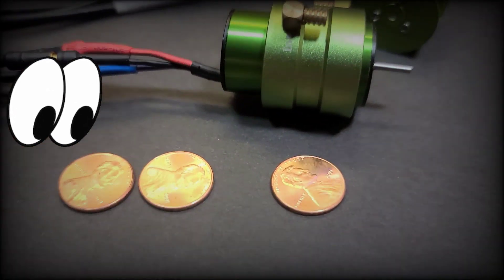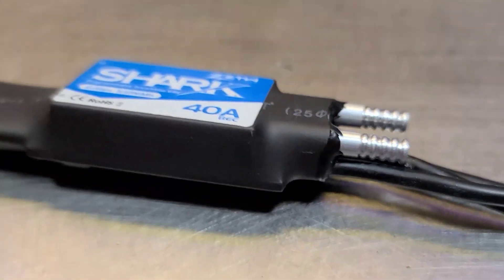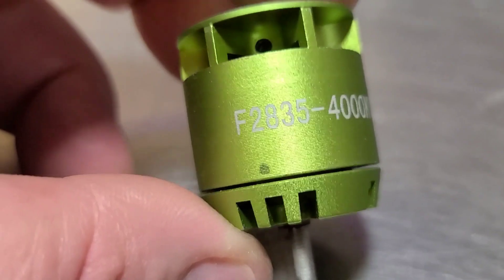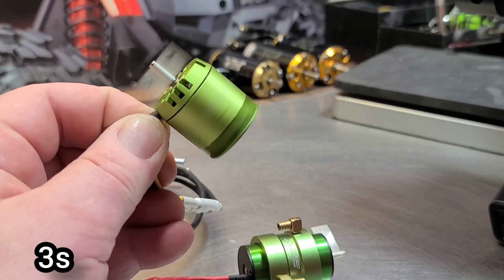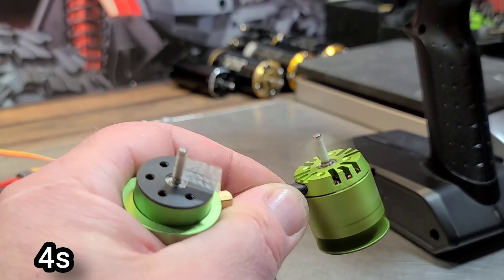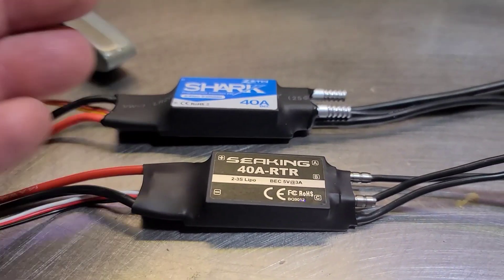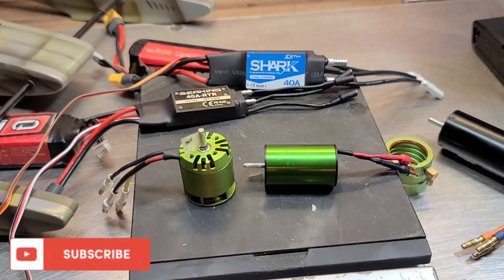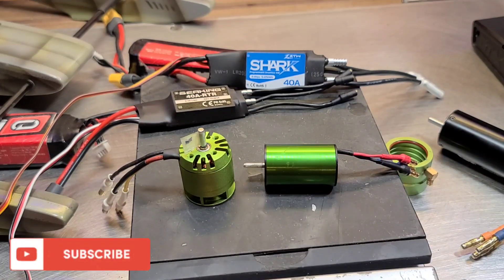Inrunner Vs Outrunner Motor Test | Brushless Esc Comparison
In this video we're going to do a comparison between two brushless combos. One being XTeam 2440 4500kv Inrunner brushless motor & esc the other is an Racer Star 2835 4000kv O.utrunner brushless motor & esc. Talk about the  pros vs cons for each in RC Boat Applications.  We also compare two different speed controllers, ZTW Shark 40a, Sea King 40a water cooled ESC for fast electric RC boats.
Should be a fun comparison, Bench testing the motors to see the difference in the two.  If you guys are in the market for a small brushless combo for an RC boat you're at the right place. IRONCLAD RC Tinker test and tune everything.

FEILUN FT012 RC SPEED BOAT UPGRADED BRUSHLESS OUTRUNNER MOTOR 4000Kv 3S-4S LIPO

2440 KV4500 Water Cooling Brushless Motor 40A ESC 2s-3s lipo

ZTW Shark 40A BEC Waterproof brushless ESC For Boat With Water-cooling System 2s-4s lipo